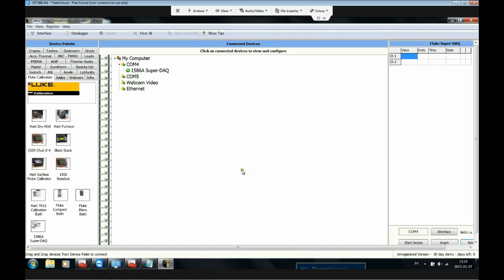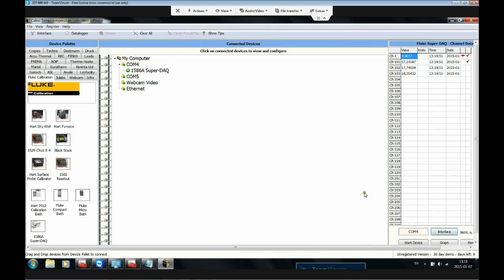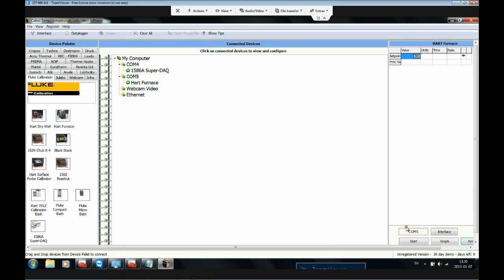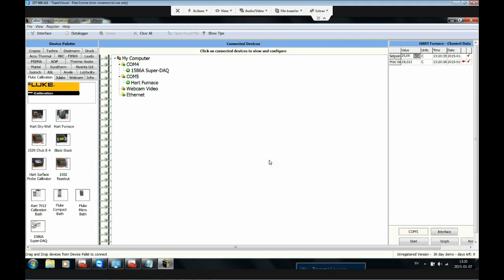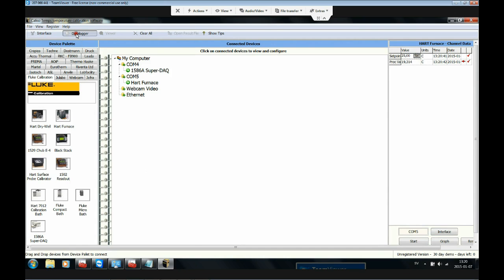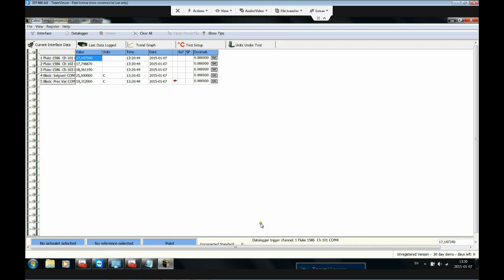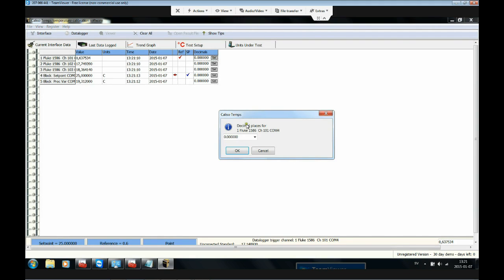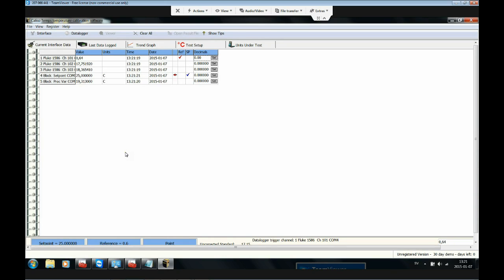Caliso Temps Tutorial 3 - Lab Interface: Instrument Communications and Data Interface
Isotech Fluke ASL Techne and others